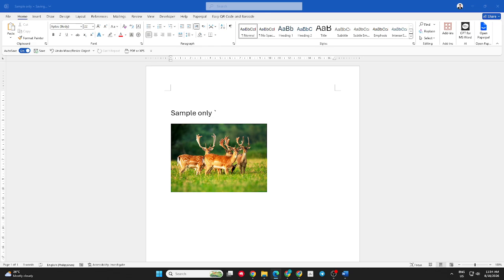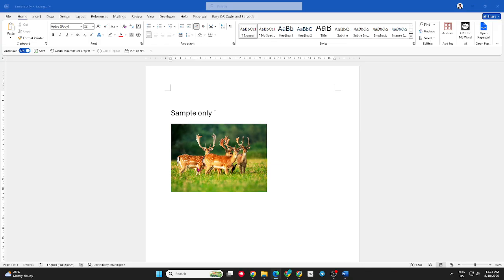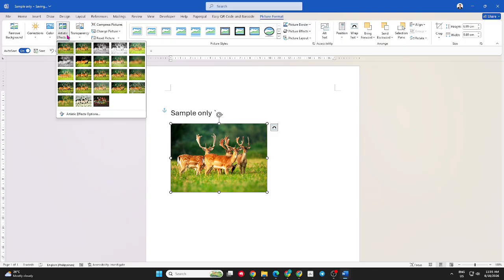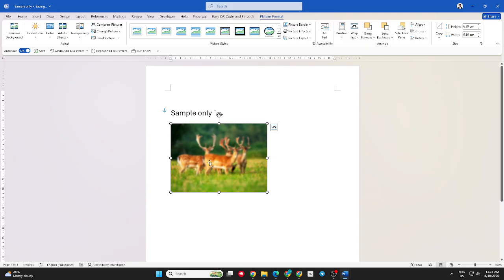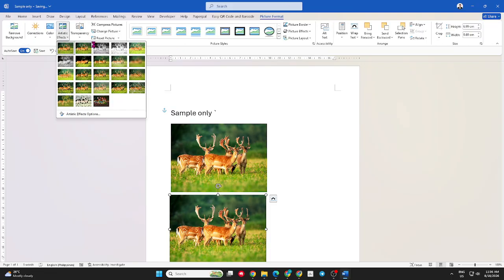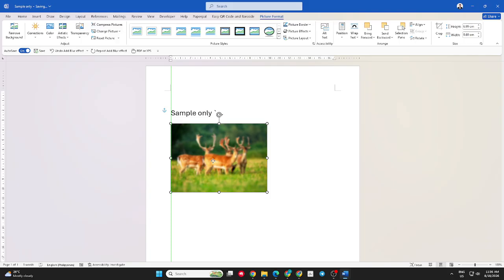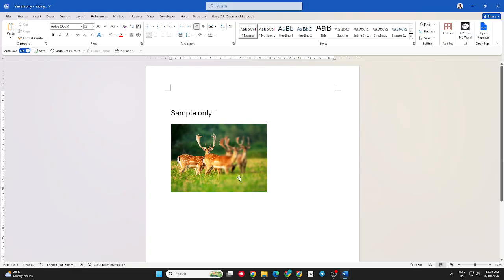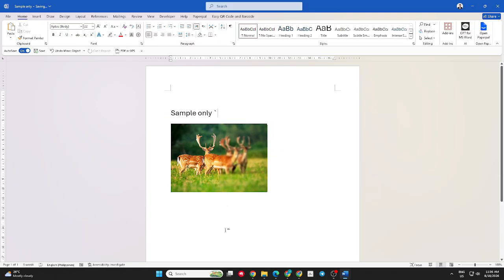How To Blur Part Of Picture Microsoft Word Tutorial [2026 Guide]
In this video, we dive into a step-by-step tutorial on how to blur parts of an image in Microsoft Word. Whether you're looking to enhance your documents or create a professional look, this guide will walk you through the process seamlessly. Learn how to use Word's built-in tools to achieve the perfect blur effect for your images.

By the end of this tutorial, you will have the skills to edit images like a pro and make your documents stand out.